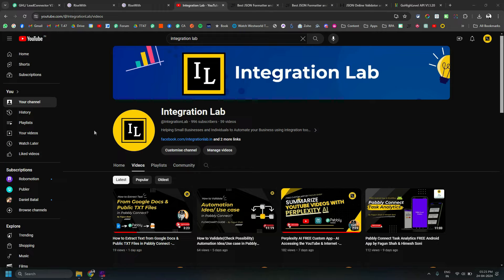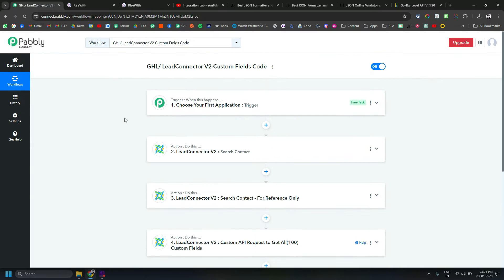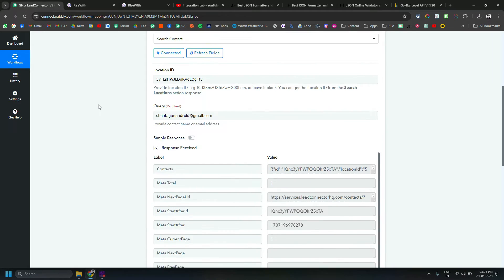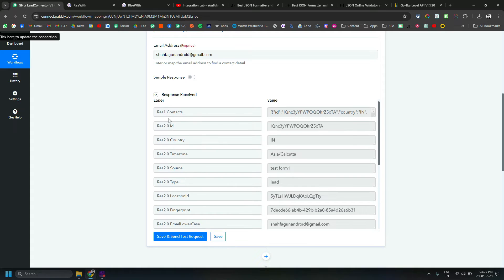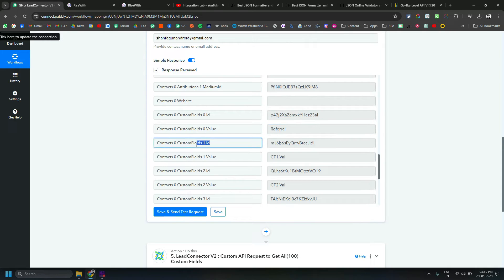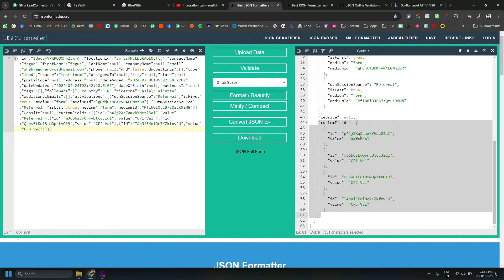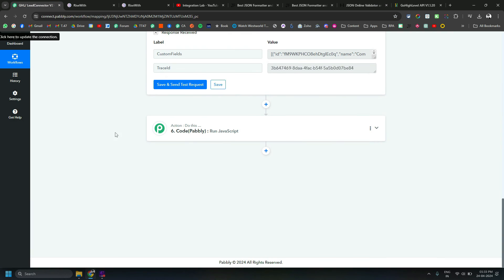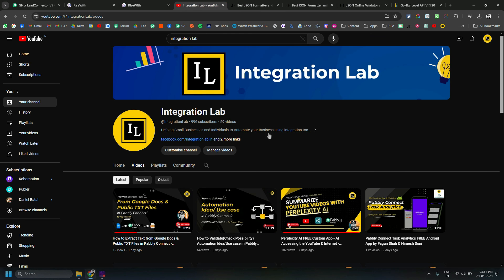GoHighLevel/LeadConnector API v2 Custom Field Issue Solution in Pabbly Connect - Integration Lab